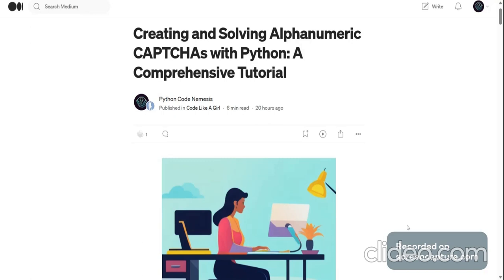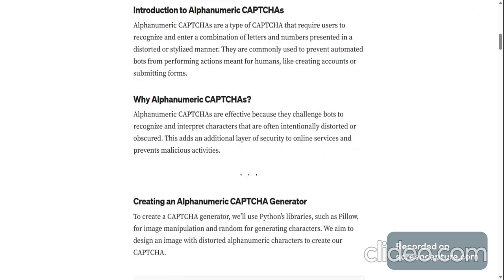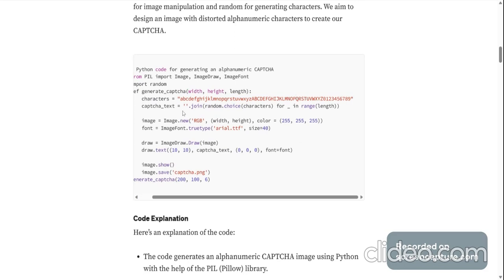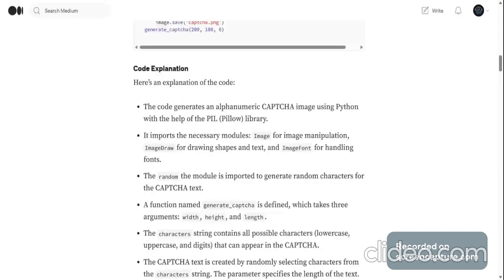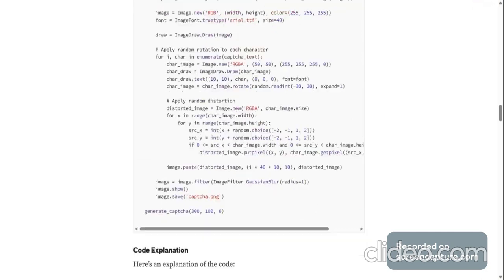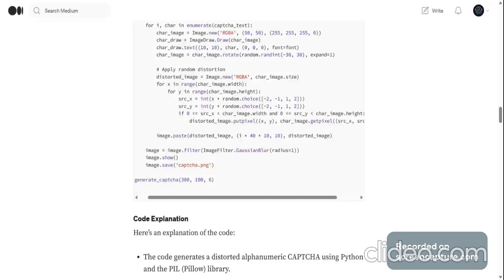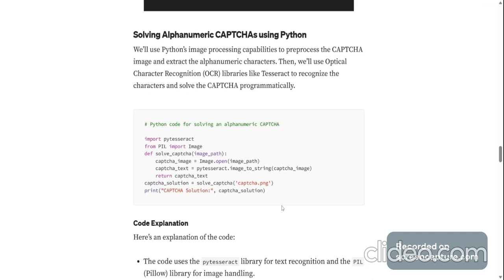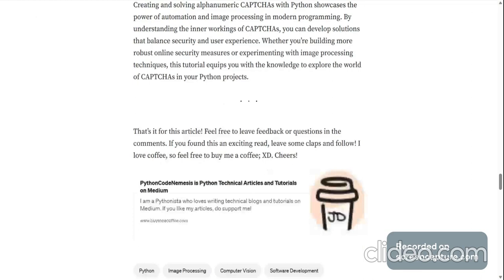Creating and Solving Alphanumeric CAPTCHAs with Python | Python Code Nemesis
In this hands-on tutorial, we'll dive into the world of CAPTCHAs (Completely Automated Public Turing tests to tell Computers and Humans Apart) and explore how to both create and solve alphanumeric CAPTCHAs using Python. Whether you're interested in enhancing website security or learning about image processing, this tutorial is a perfect starting point. Follow along as we demonstrate how to generate randomized CAPTCHA images and then use Python's powerful libraries to extract and interpret the alphanumeric codes. By the end of this tutorial, you'll have a clear understanding of CAPTCHA generation and solving techniques in Python.

Python CAPTCHA, CAPTCHA Generation, CAPTCHA Solving, Alphanumeric CAPTCHAs, Image Processing, Security, Web Development, Python Libraries, Image Manipulation, Computer Vision, Programming, Software Development, Coding Tutorial, Data Security, Website Protection, Python Imaging Library, Python Libraries.